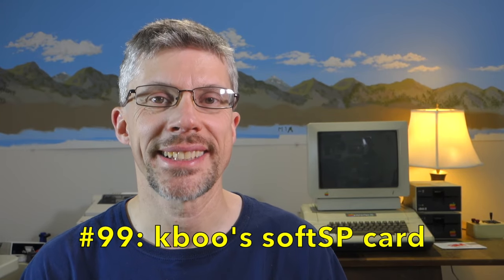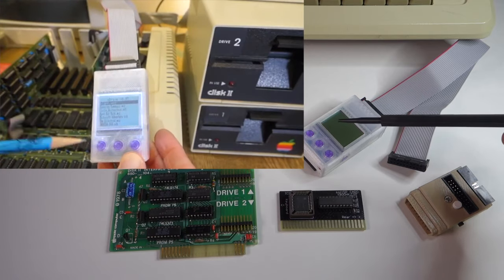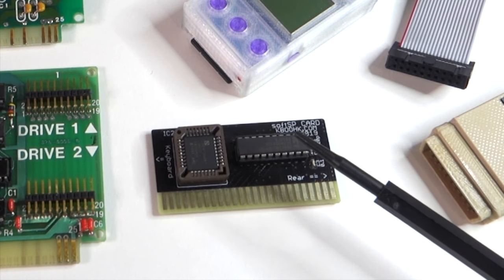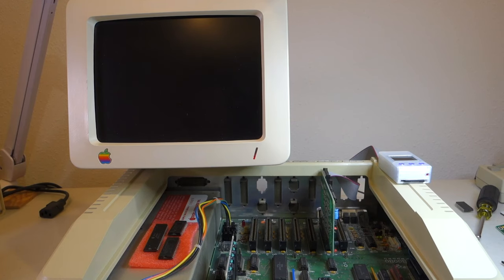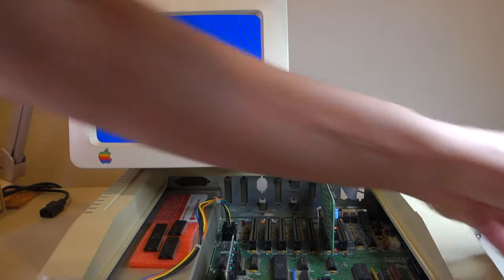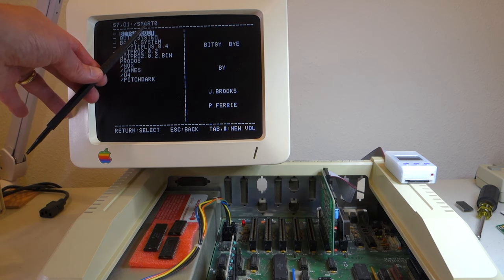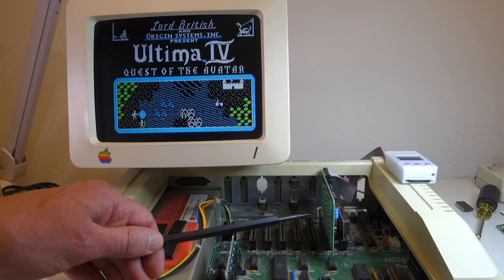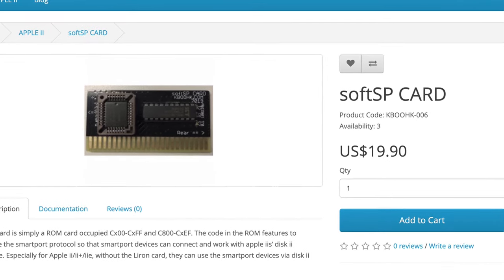#99 KbooHK Apple II SoftSP Card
I review the new SoftSP Apple II card from KbooHK. This card lets you hook up a wDrive or Floppy Emu to an Apple II+ or IIe and use 32mb SmartPort disk images.

By the way, if you're having problems running certain programs (like Thexder on Total Replay), kbooHK recommends hooking the wDrive up to disk 2 instead of disk 1. Also, if you have a .po disk image, you should rename it to .hdv. (Thanks Julien!)